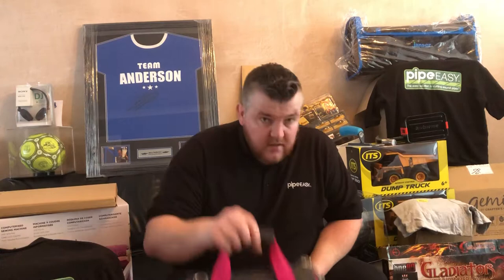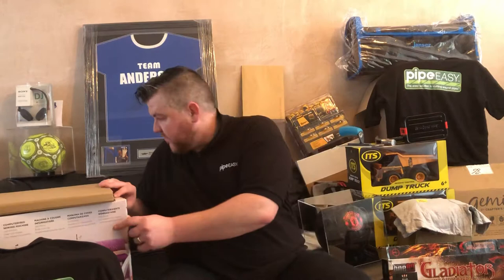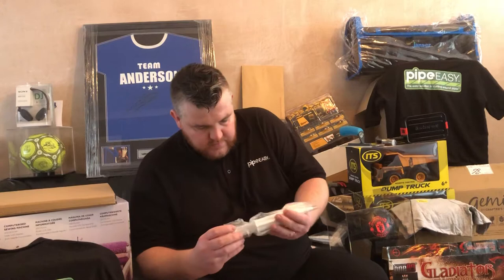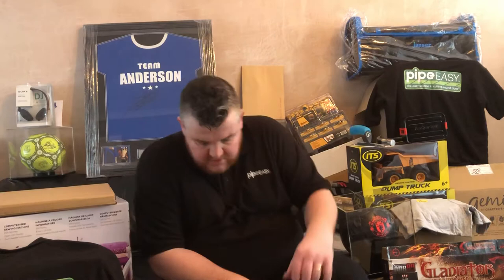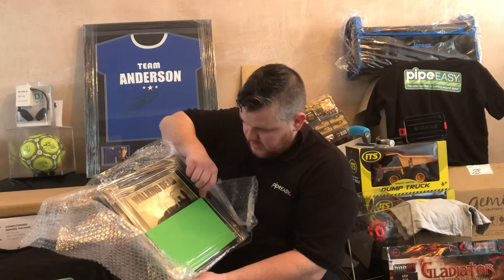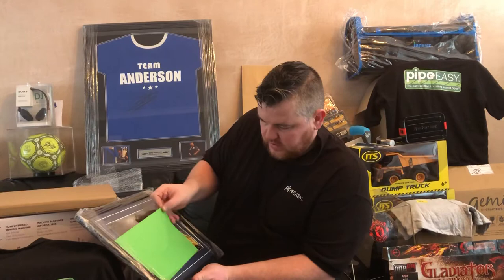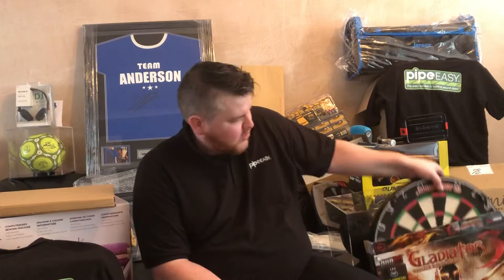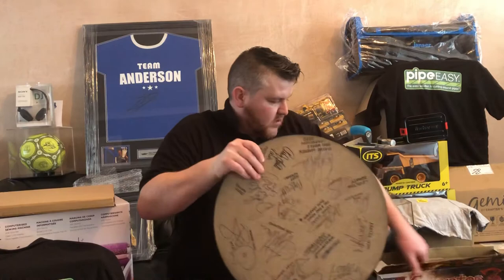🎉 LAUNCH PARTY 🥳 THE pipeEASY tool Launch night with the Inventor Teirnan McCorkell and guests 👀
Launchnight2020 is nearly here

It’s so nice to finally be able to look forward to my invention thepipeeasytool going out there on the shelves, I am very very appreciative for all those who have helped and supported me on my Journey and also those continuing to do so 💪🏻

A very special thank you goes out to DavidHart @DavidHartDesign

For all the awesome designs/drawings/models/prints and bespoke prestige work,rapid turnaround times,never missed a deadline just a 100% all round awesome guy to work with!.

(Gutted he is missing the launch night)

Please search online : pipeEASY or the pipeEASY tool to follow the progress of the pipeeasy tool

I look forward to seeing all the online helpers in person on the night too
should be a great night too with Investor Sara Davies coming down and so many other special guests too

Unfortunately there’s no children allowed as it’s a Launch party and it’s a Trader’s only night

(Inventor of the pipeEASY tool)